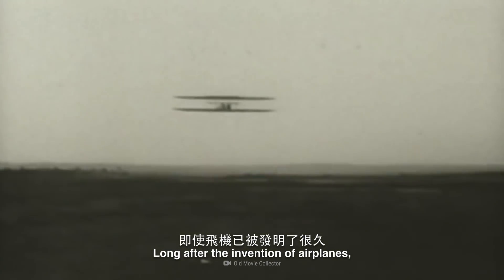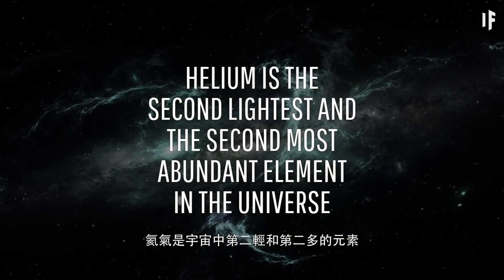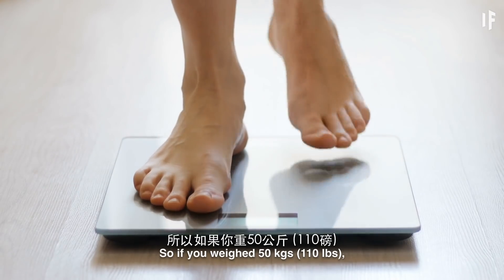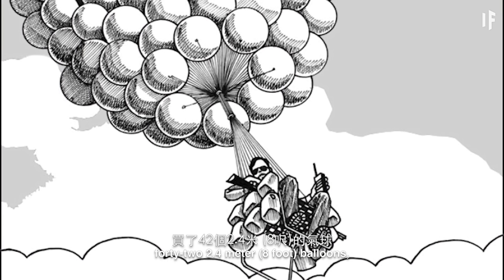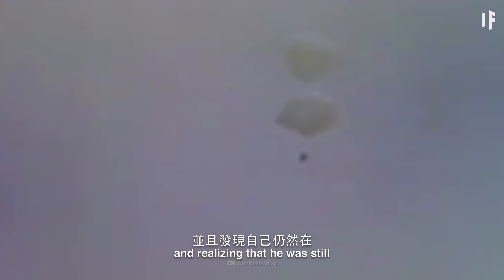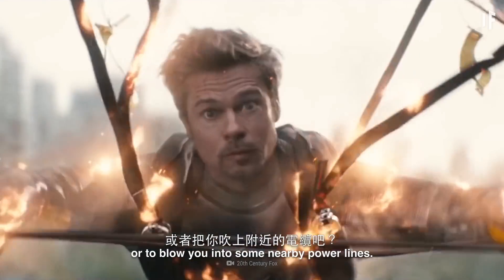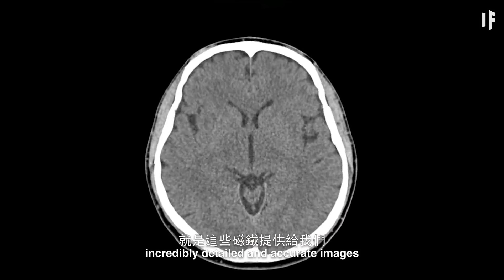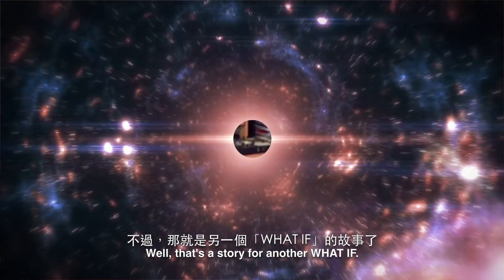如果你嘗試以氦氣球飛起來？｜ 大膽科學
即使飛機已被發明了很久，我們仍然會幻像能以自己的力量飛翔。但沒有翅膀我們有的選擇就不多，把一張沙灘椅綁上一堆氦氣球又怎樣呢？如果你嘗試以氦氣球飛起來會如何呢？